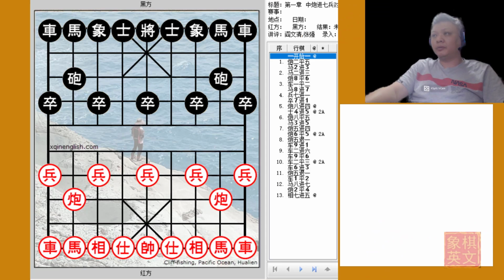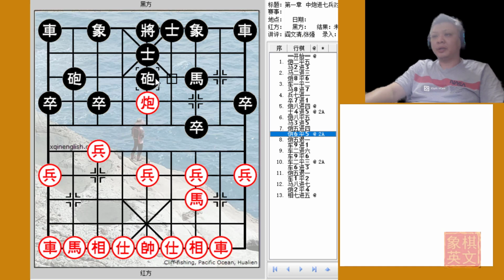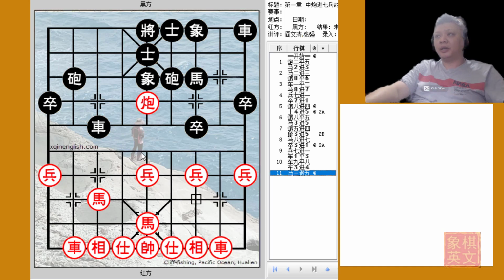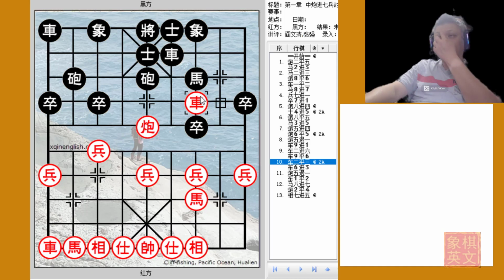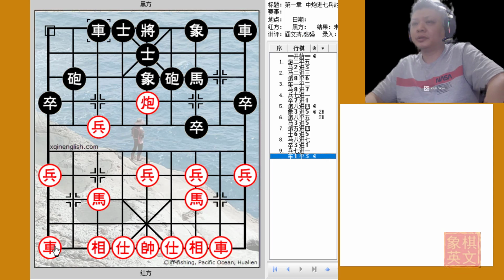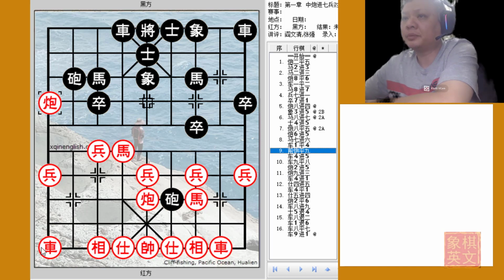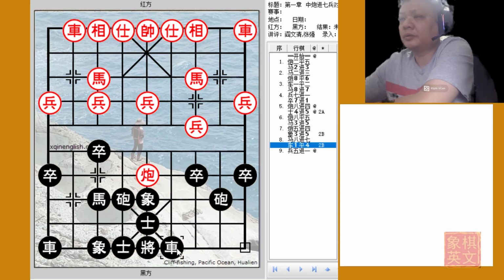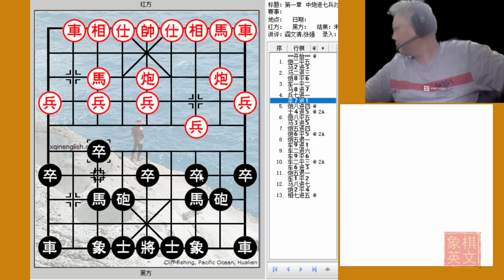Xiangqi (Chinese Chess) Opening Tabia and their Principles Board 103 CC vs. Sandwiched Horse Defense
Xiangqi (Chinese Chess) Opening Tabia and their Principles Board 103 Central Cannon with Ranked Chariot vs. Sandwiched Horse Defense

Chapter 1 of Central Cannon vs. Sandwiched Horse Defense
Section 2 Other Red Variations
Board 103 Red's C8+4 Riverbank Cannon Variation

Note:
1. The author would also like to express his thanks and gratitude to Master Yan Wenqing and Grandmaster Zhang Qiang for their permission to use their material in the making of this video.
2. Grandmaster Hu Ronghua's Sandwiched Defense Treatise is also very important and can be accessed at the following URL:

Time Stamps
0:00 Start
0:30 Beginning of Discussion
0:45 Position of Discussion
2:29 Variation A: Black's A4+5
6:36 Variation B: Black's E3+5
10:02 Short Recap As Black
13:24 Book Intro and Military Quote